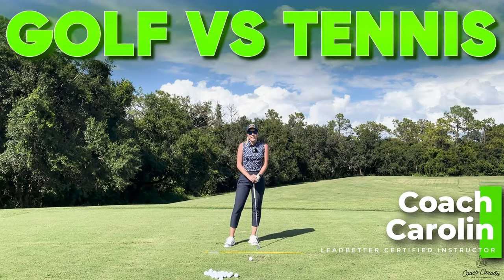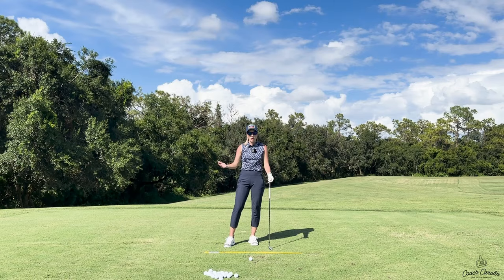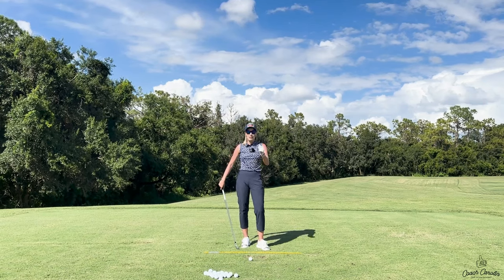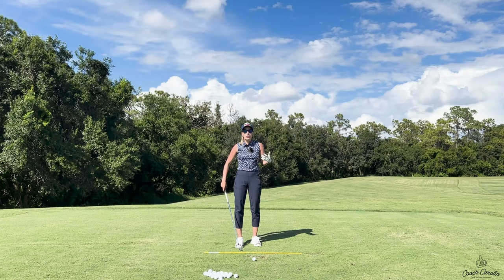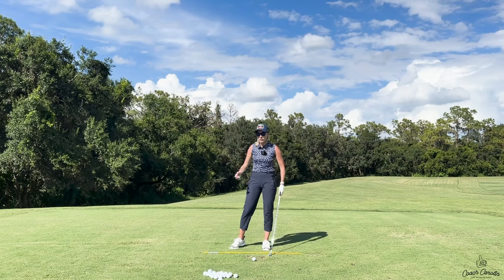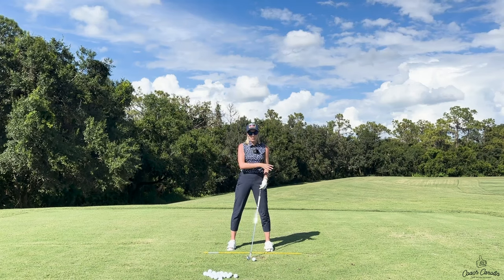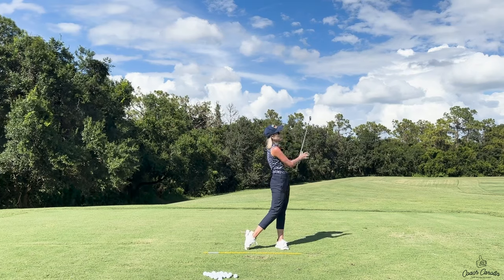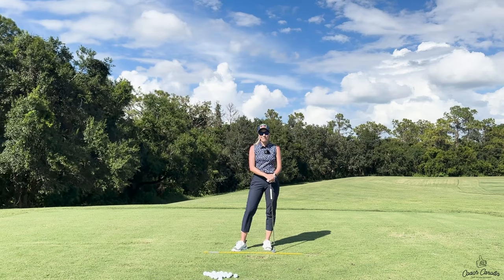How To Be Good At Both!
I LOVE comparing the golf motion to other sports that we may already be good at so we can work on applying already well known concepts into the golf swing. If you are a good tennis player, then this is a MUST WATCH!